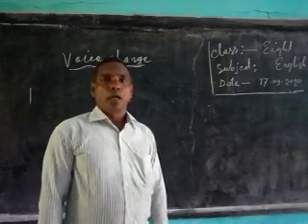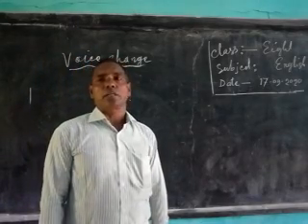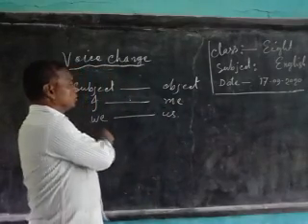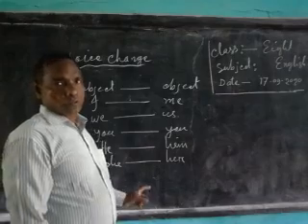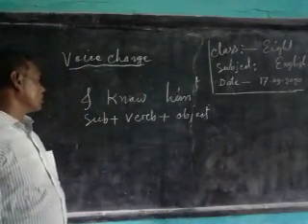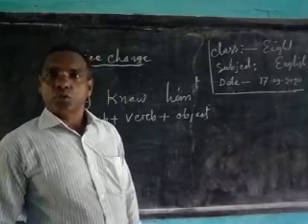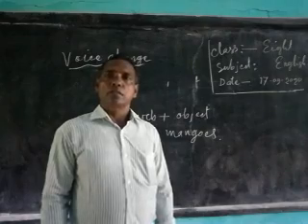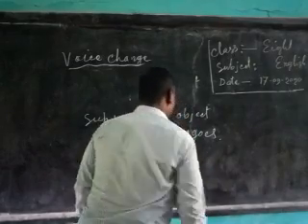MAGURA GIRL'S HIGH SCHOOL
CLASS-EIGHT, VOICE CHANGE